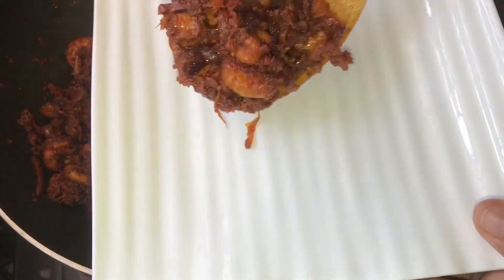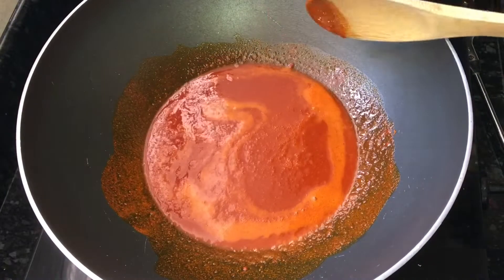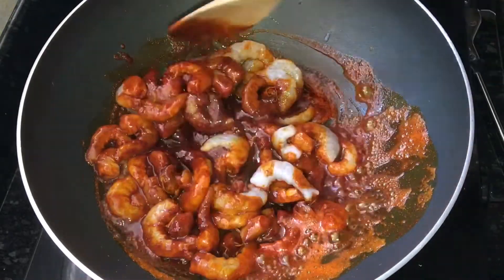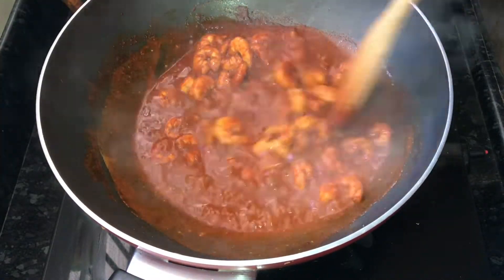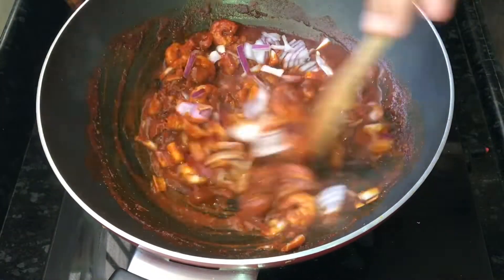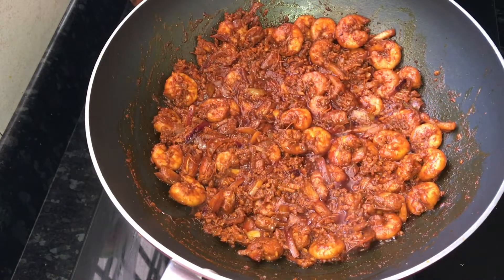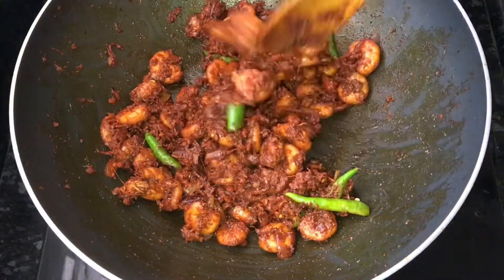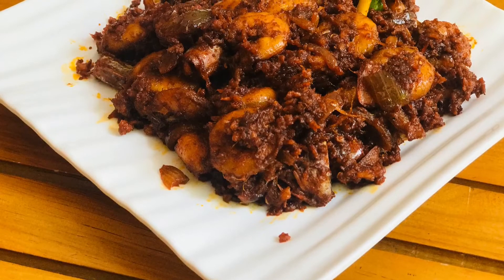ചെമ്മീൻ ഒരു തവണ ഇതുപോലെ ചെയ്തു നോക്കൂ👌🏻😋 || simple prawns fry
Fasee’s kitchen recipe